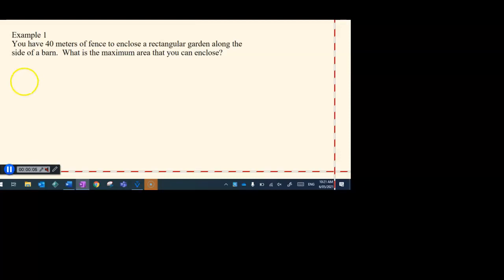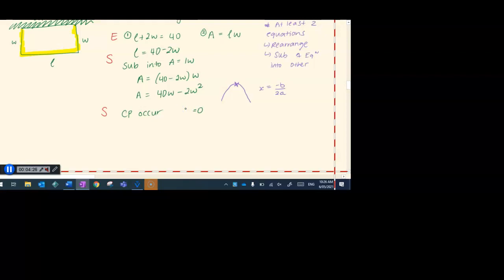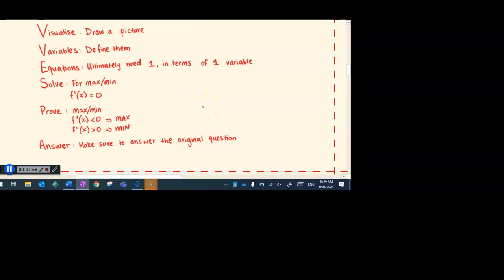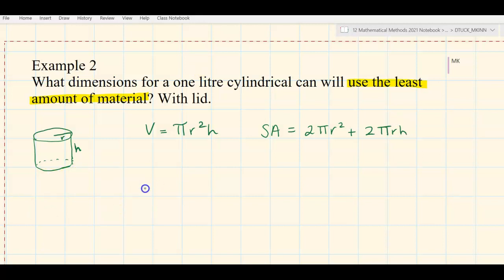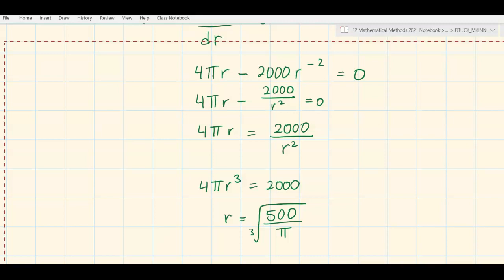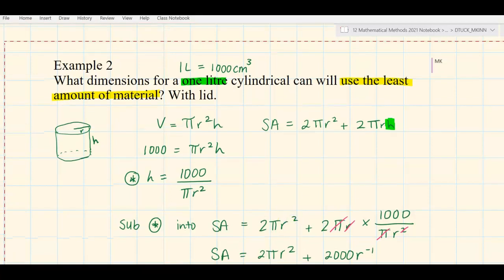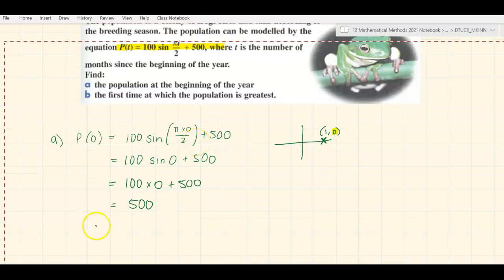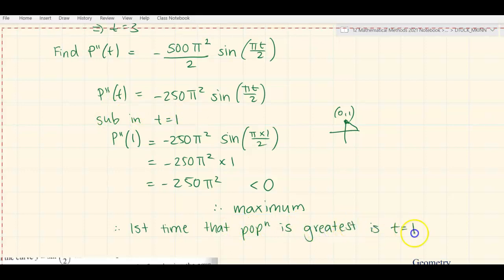Optimisation (12 Math Methods - Exercise 12D)